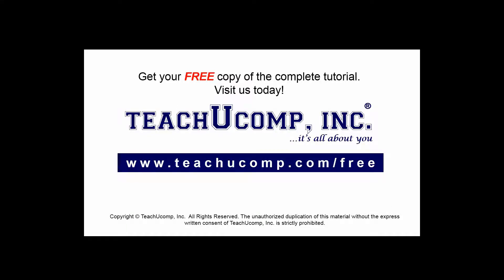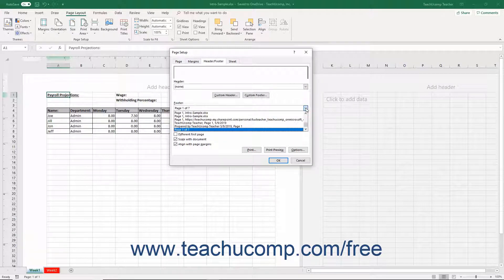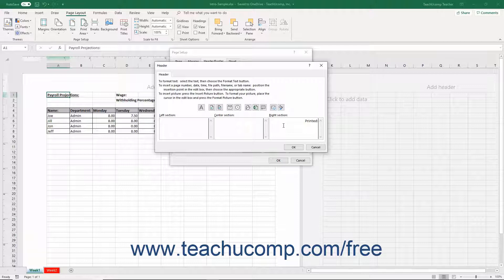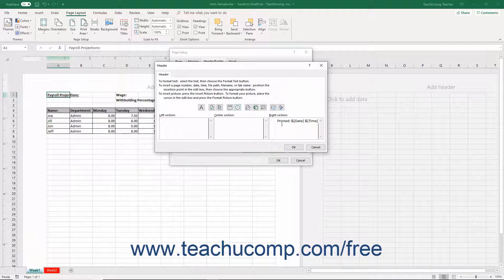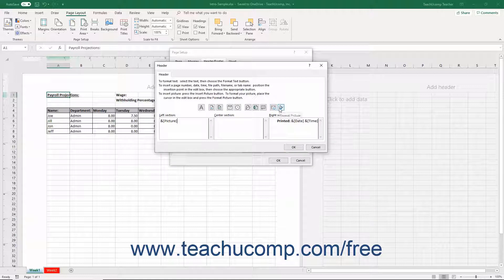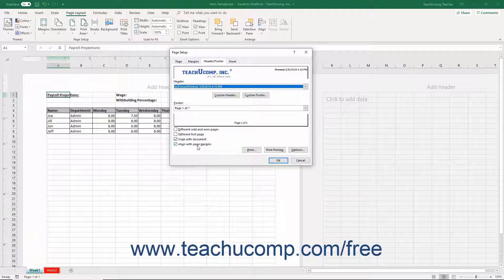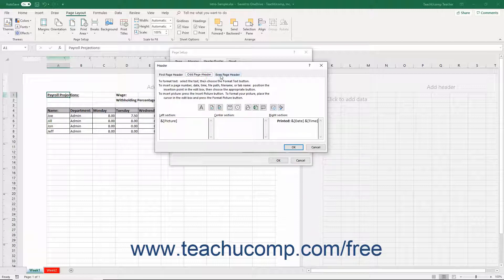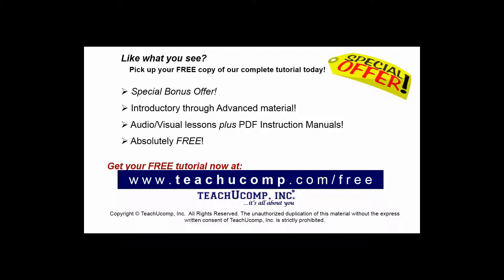Excel 2019 & 365 Tutorial Creating Headers and Footers Microsoft Training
FREE Course! Learn how to Creating Headers and Footers in Microsoft Excel A clip from Mastering Excel Made Easy v. 2019 & 365. - the most comprehensive Excel tutorial available. Visit us today!